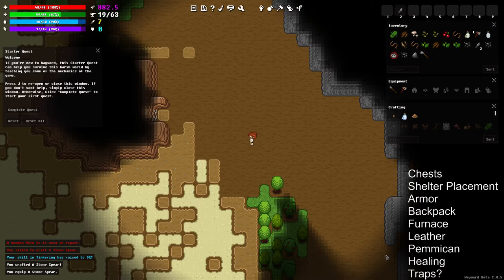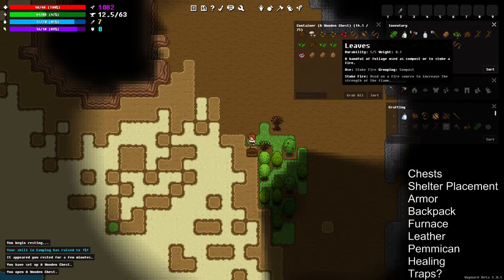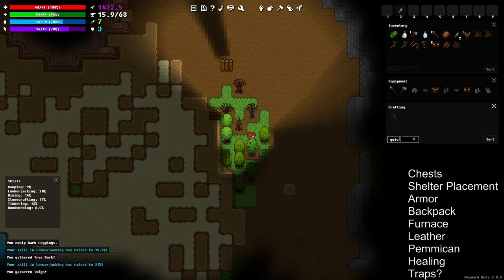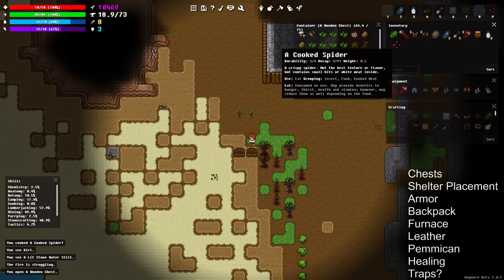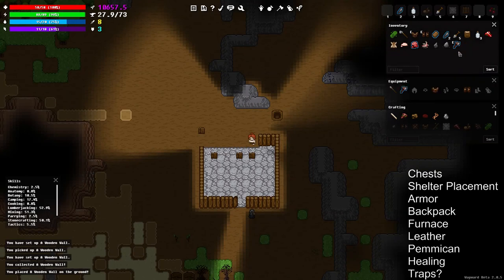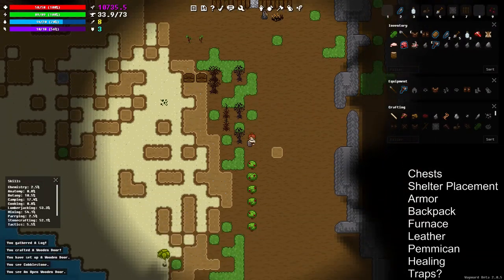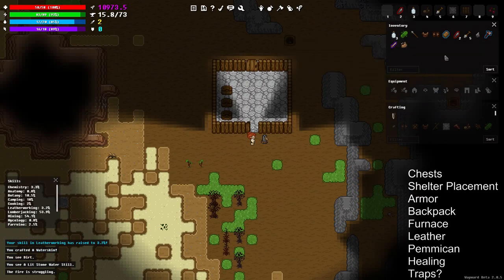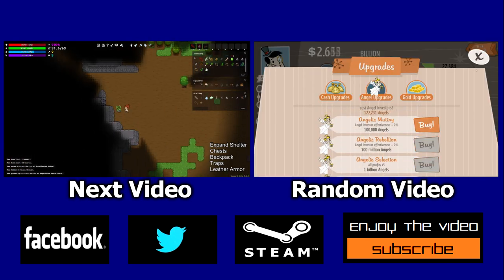Wayward Intermediate Guide & Tutorial (The Next Steps)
Hey Guys And Welcome to Wayward a turn-based, top-down, wilderness survival roguelike.
This tutorial will cover quite a bit of ground on the more complex areas of the game. We will cover chests and how to use them. The Pro’s and Con’s of each shelter type. Armor and how to optimize it. What backpacks do, how to craft a furnace. What we should be using our leather on. How to make pemmican, and healing items. We also do a bit of a traps experiment.

A Bit About Wayward:

You awake to discover yourself no longer in the company of good men or a fine seafaring vessel. Treasure... you remember something about treasure. Wayward is a turn-based, top-down, wilderness survival roguelike. Explore, build, and most importantly survive in these unforgiving lands.

In Wayward, there is a large focus on simulation, survival and openness. There are no classes; there are no levels. Progression of your character depends on individual skill and stat gains by your interactions with items or objects in the world. You are free to play and explore the game in any fashion you wish.

Wayward will continue to grow, expand, and evolve over time to open up new modes of play, add depth and complexity, add content, and further refine the systems presented. You are free to come a long for the ride as we try to make this game a truly unique experience through our iteration and through your feedback.